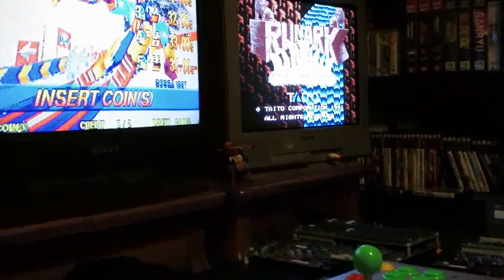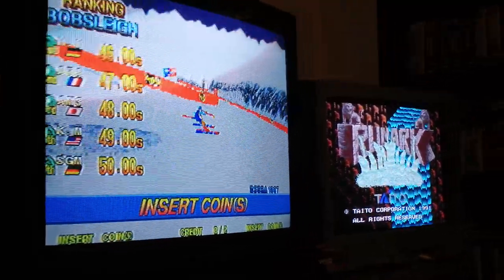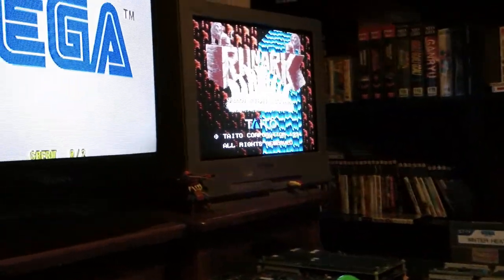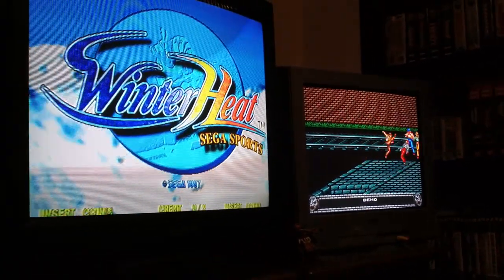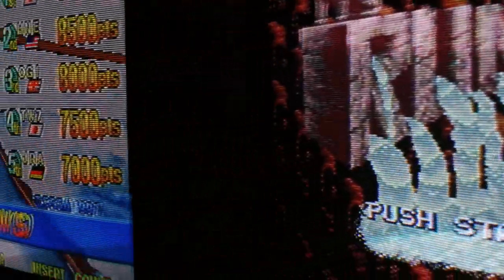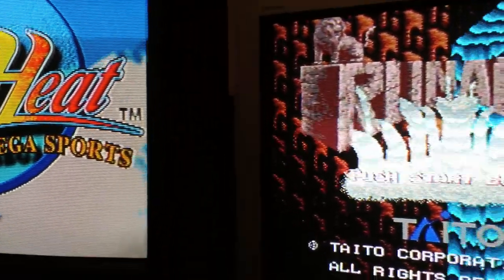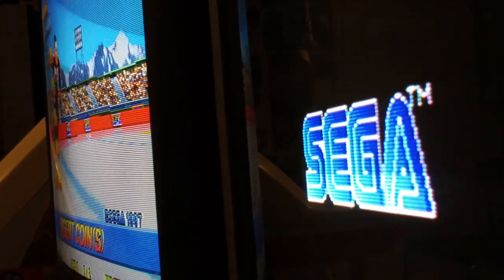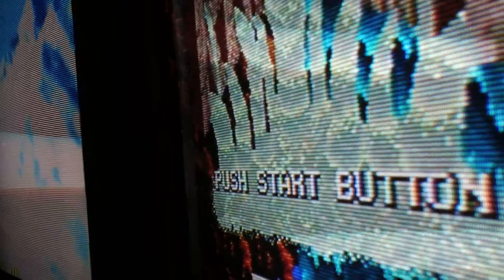How to eliminate EMI issues with CRT's in near proximity to each other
Just a very simple method that I've found to be pretty useful when trying to eliminate electromagnetic interference issues, when one is attempting to situate multiple CRT's very close to one another. If angling the CRT's in the direction I've mentioned fails to be successful for your individual case, you might want to try to angle them in a slightly different manner to help eliminate those obnoxious horizontally, scrolling bars. Hope this video can serve as some sort of help to someone out there having this issue.